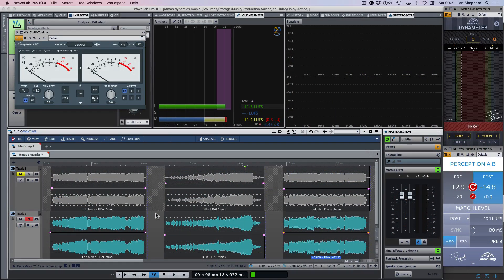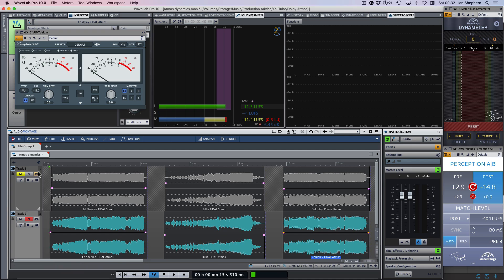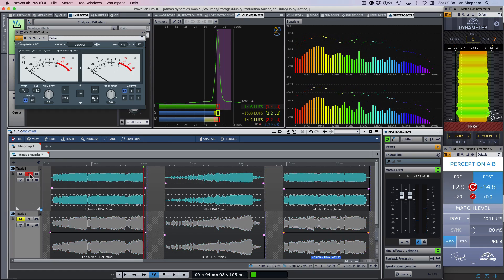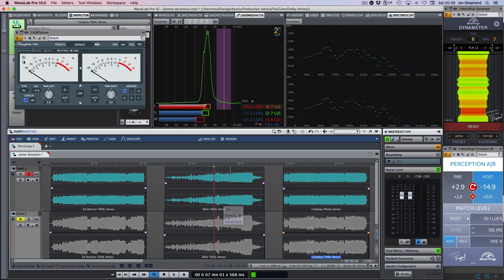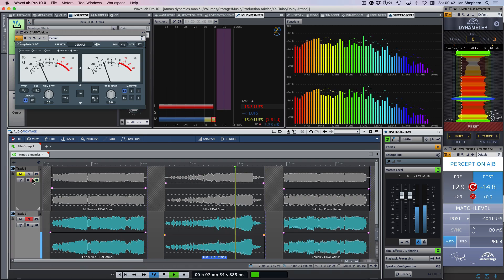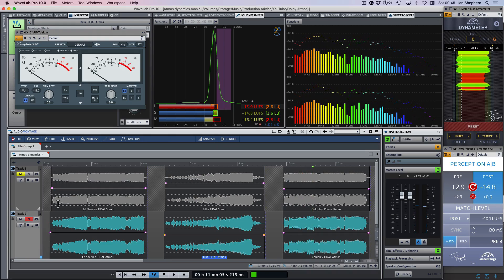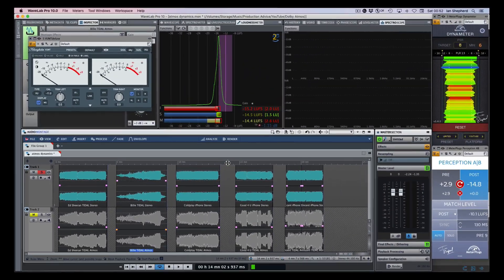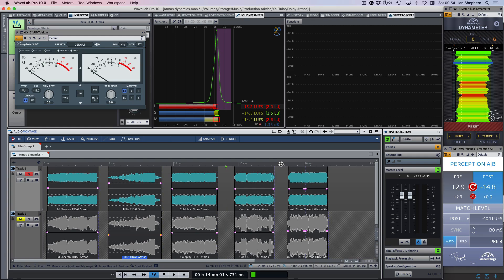Billie Eilish in Dolby Atmos sounds WAY better (to me) - here's why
Billie Eilish's new album sounds so much better to me in Dolby Atmos it's not even funny.

And the same is true for most other music, too

There's a simple explanation, which has nothing to do with surround sound or spatial audio, and in this video I demonstrate exactly how it works - and why we should care.